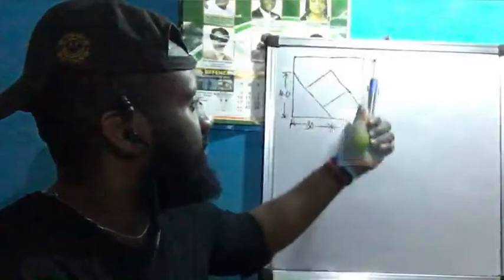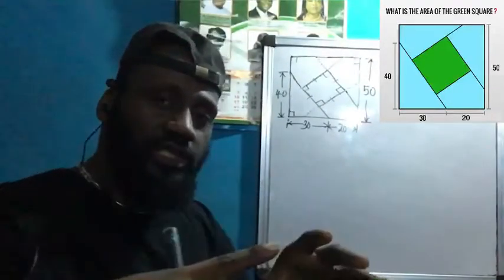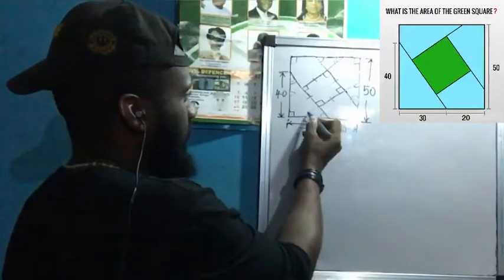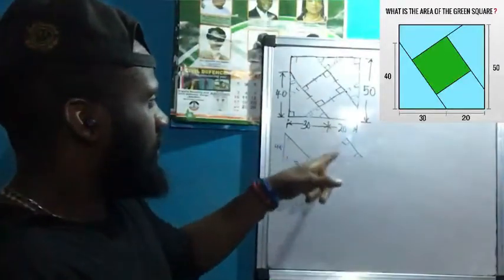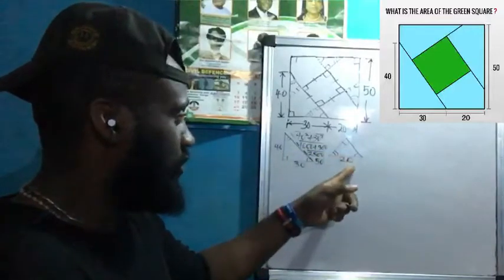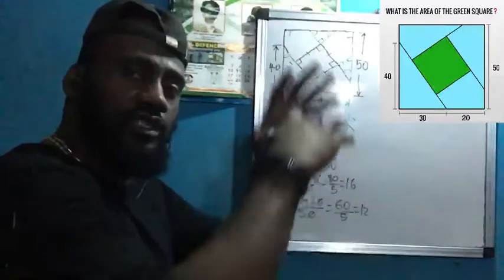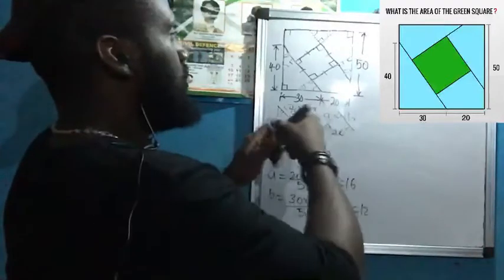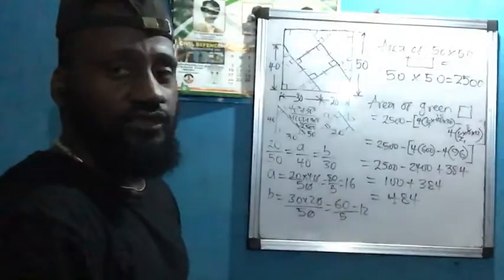Area of green square within cyan coloured region in a larger 50 x 50 square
Using congruent and similar triangles